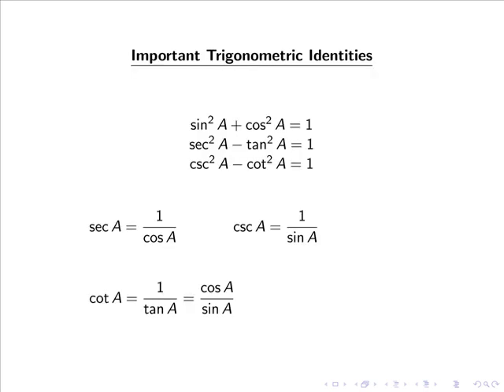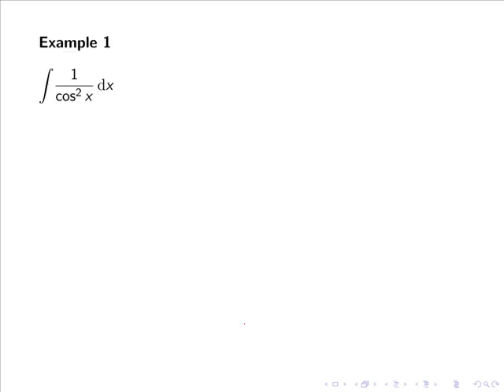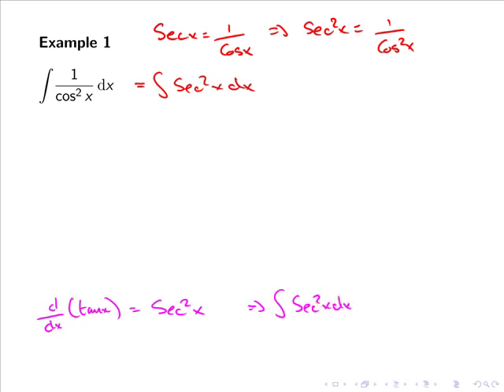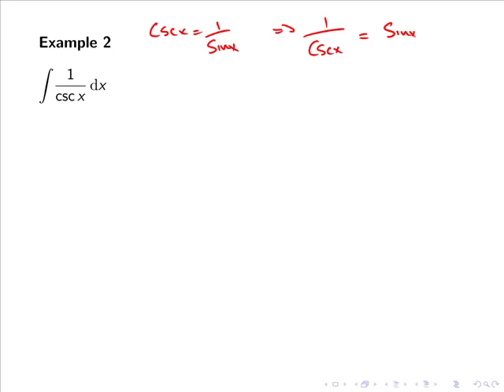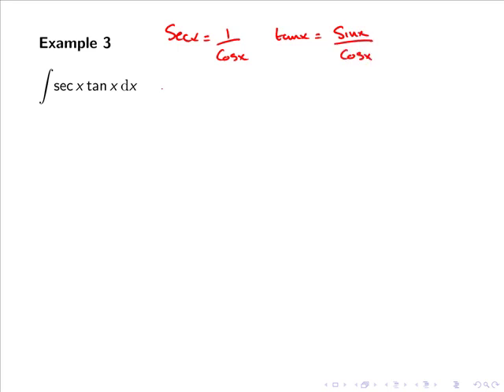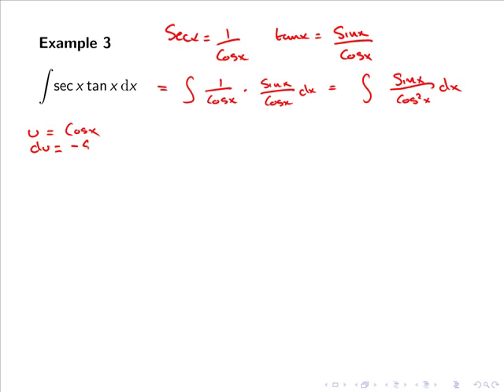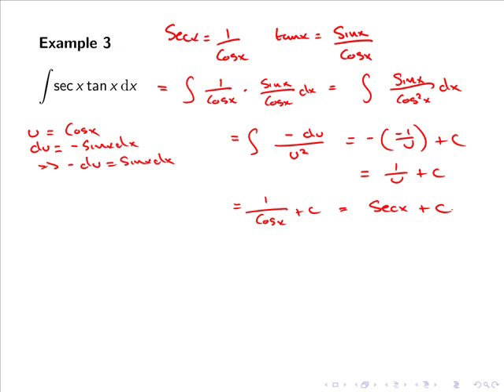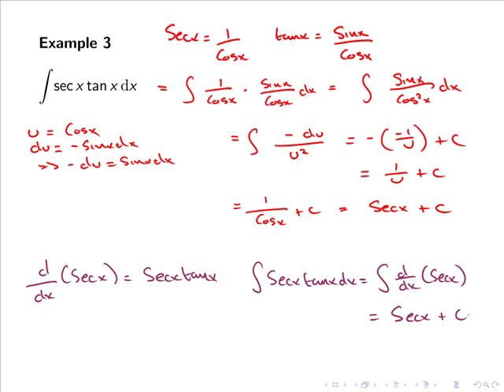Reciprocal trigonometric integrals (Mathscasts)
Discusses reciprocal trigonometric identities and investigates numerous examples, some of which involve reading the differentiation tables.